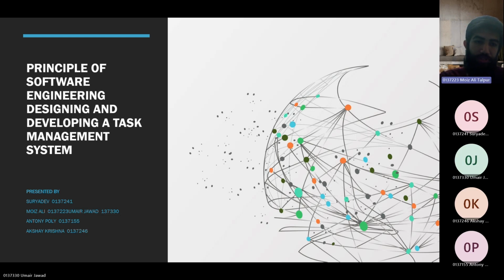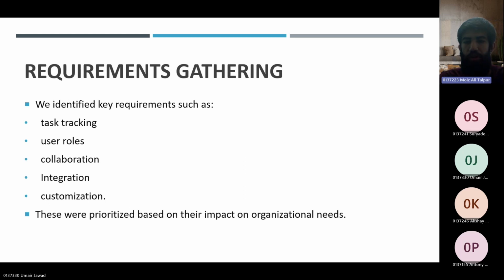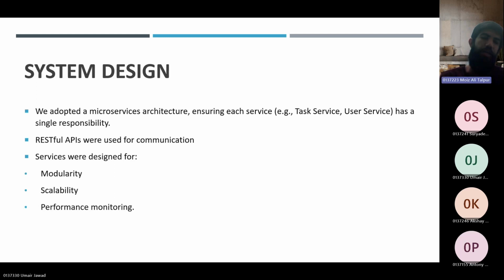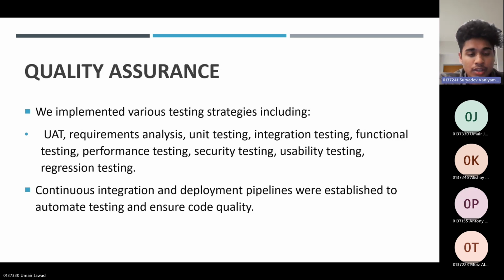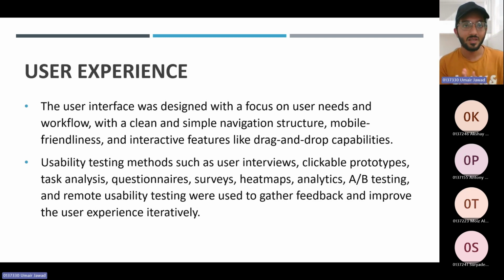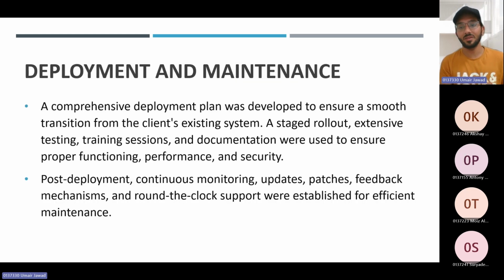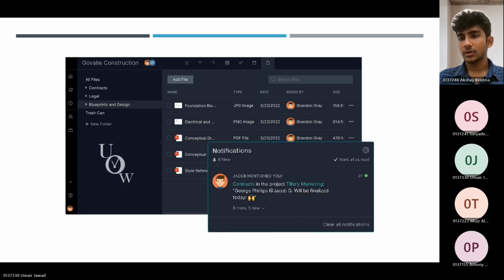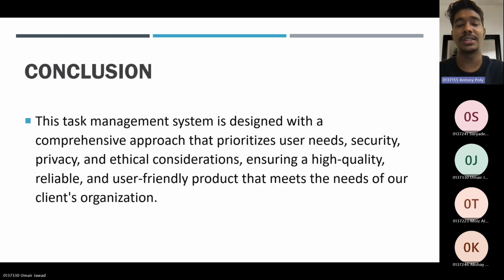PSE | PRESENTATION SLIDES | MOIZ | SURYA | UMAIR | AKSHAY | ANTONY